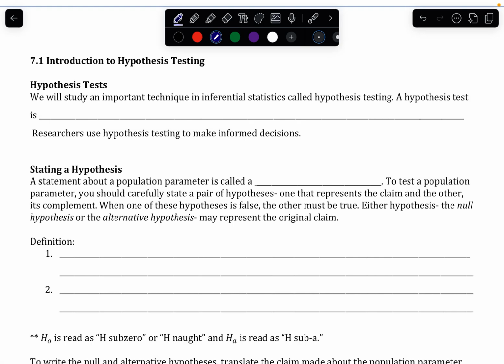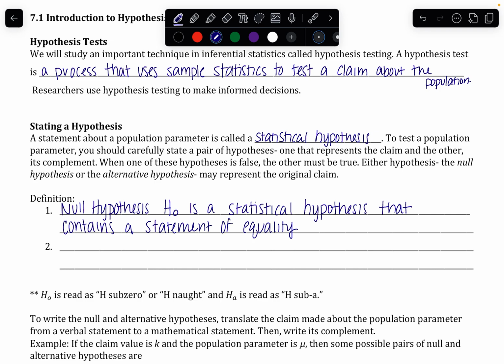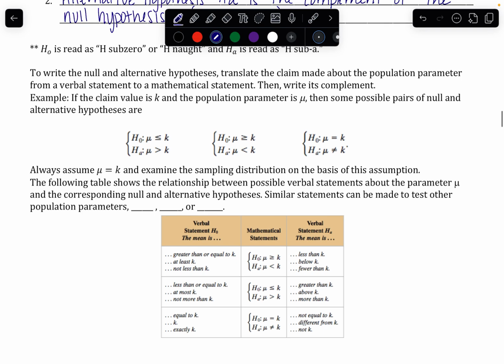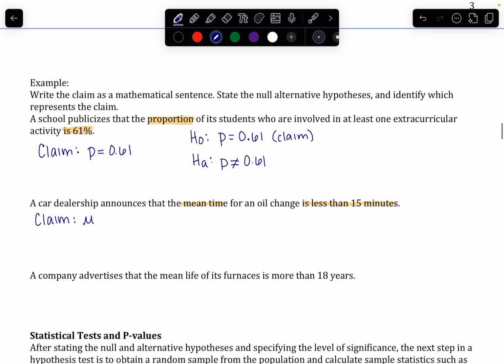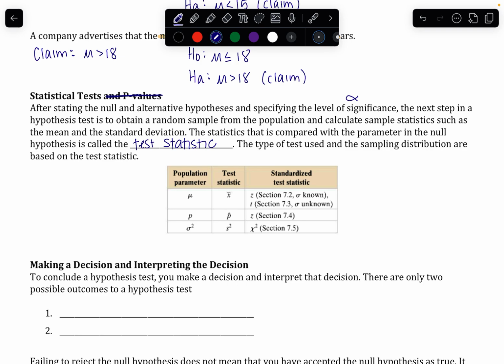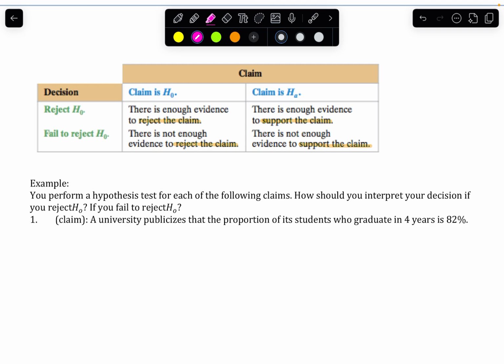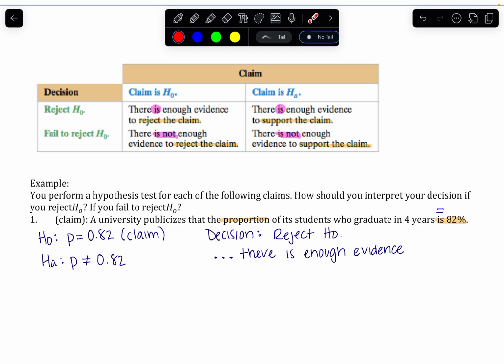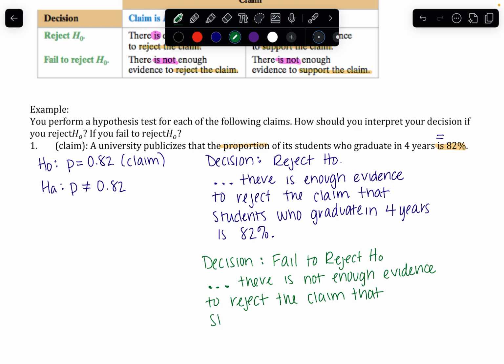Statistics 7.1 (Fall 2024)